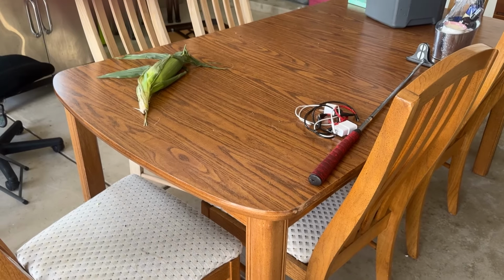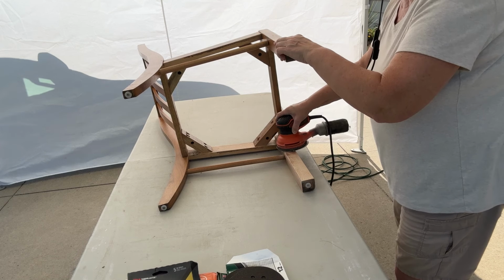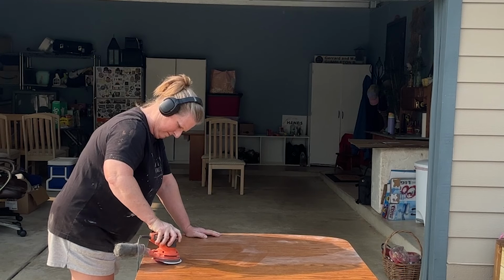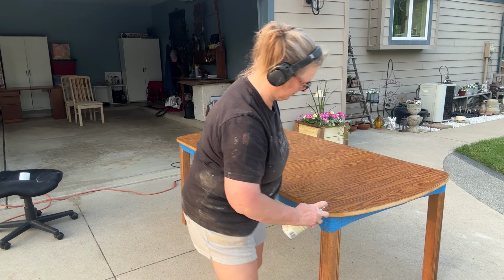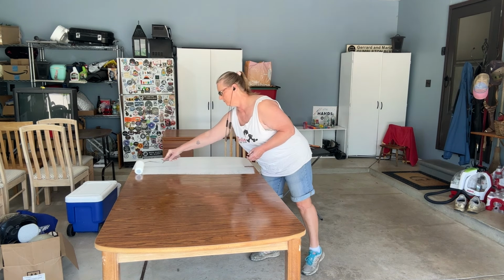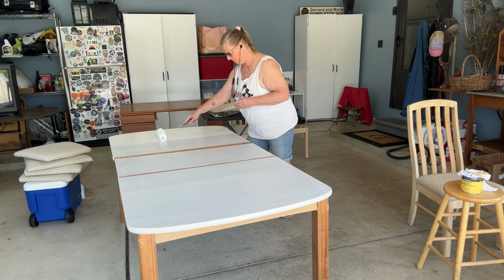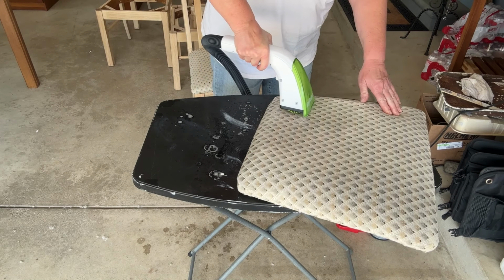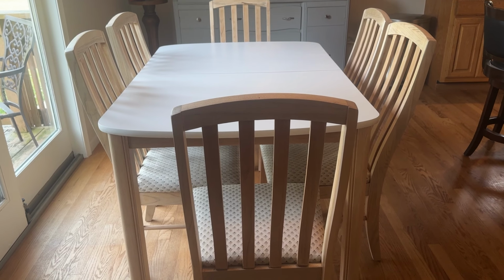The Trick to Painting Laminate Furniture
Transform your outdated laminate table with this easy DIY makeover—all using products from Lowe’s! In this tutorial, I’ll walk you through how to paint a laminate table from start to finish using durable, high-quality materials. Whether you're upcycling thrifted furniture or refreshing your space, this project is budget-friendly and beginner-approved.

✨ Products used:
• Zinsser Bulls Eye Shellac (spray can) – acts as primer on laminate.
• Sherwin-Williams Cabinet & Furniture Paint – color: West Highland White
• Minwax Paste Finishing Wax – natural finish for bare wood on table and chairs.

💡 No peeling. No stress. Just a smooth, durable finish that looks amazing!

how to paint laminate furniture, laminate table makeover, Sherwin Williams cabinet paint, Zinsser shellac primer, Minwax paste wax, upcycle furniture, budget DIY, painted table tutorial, Lowe’s DIY